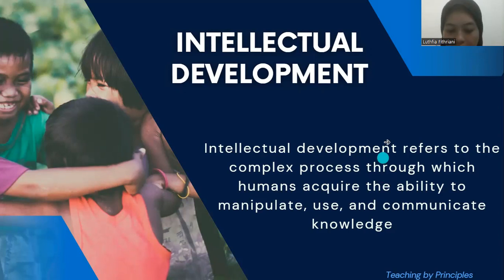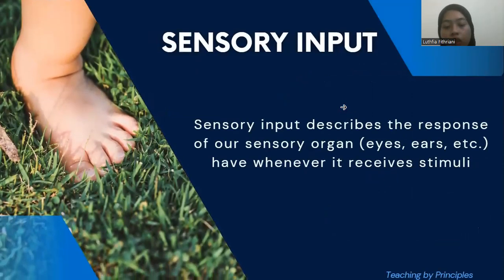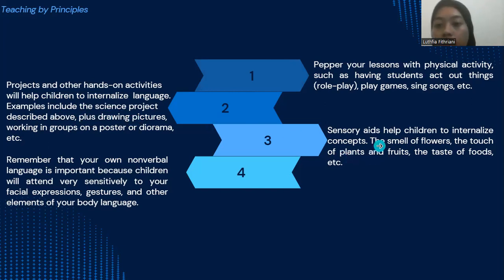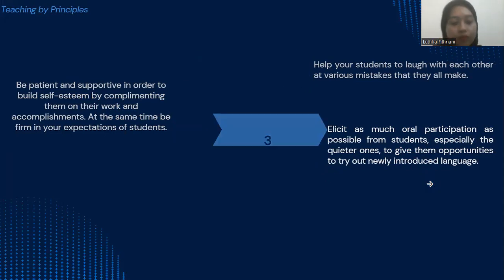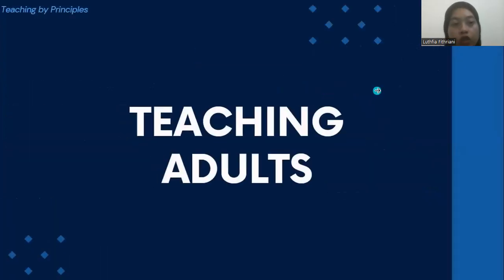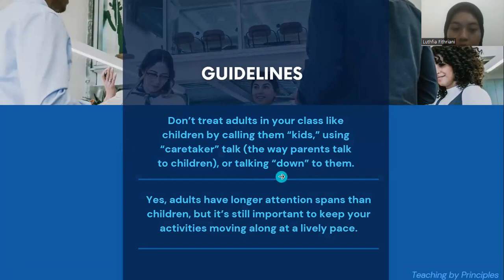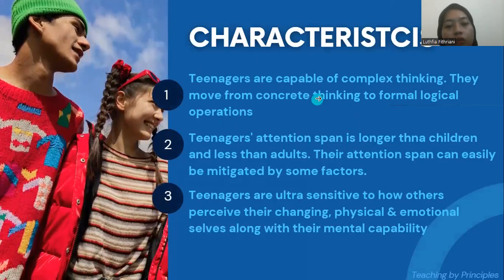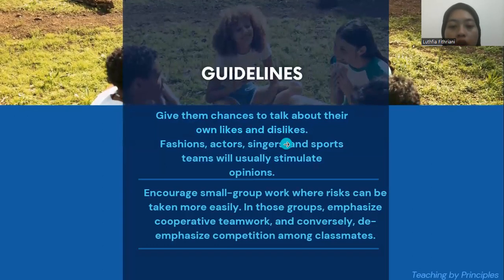Chapter 6: Teaching Across Age Levels I Luthfia Fithriani